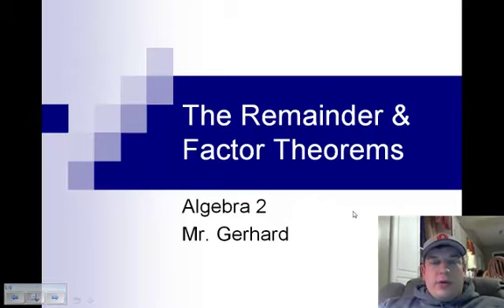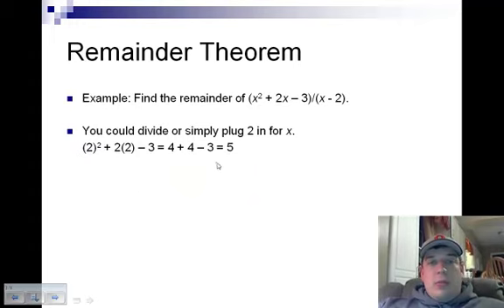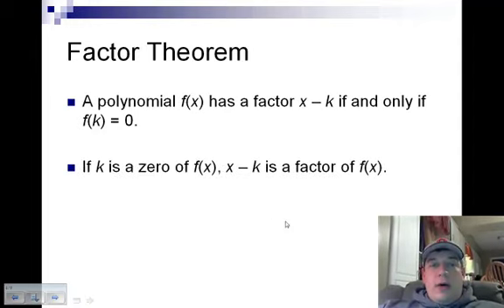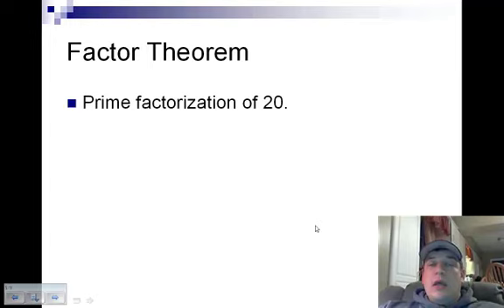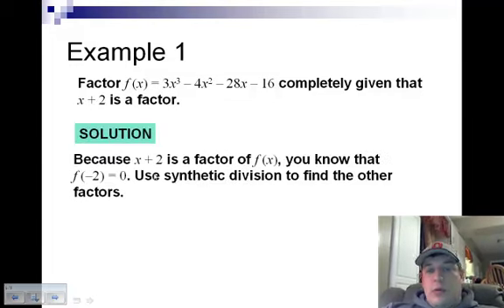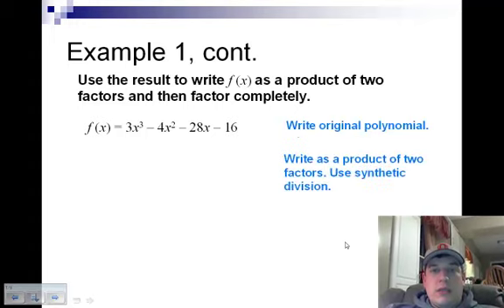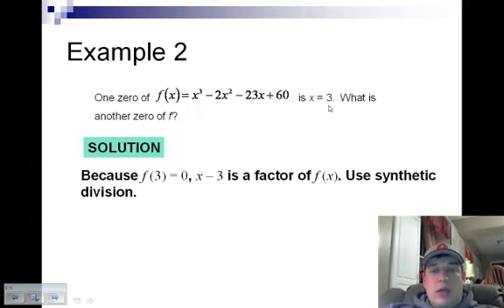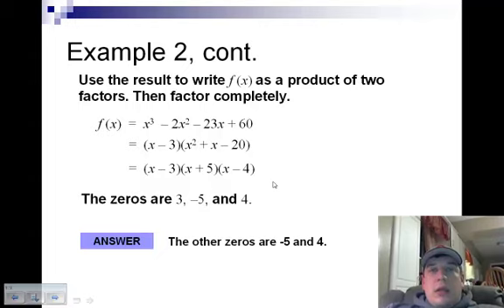Algebra 2 - Remainder & Factor Theorems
This presentation covers the remainder and factor theorems and how factors, zeros, solutions, and x-intercepts are related.  There are two example problems that use these theorems.